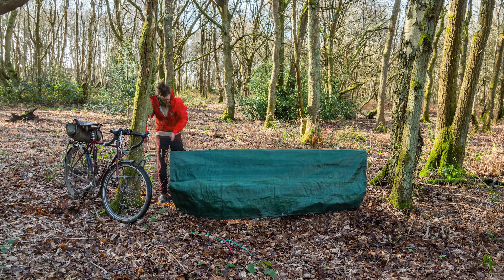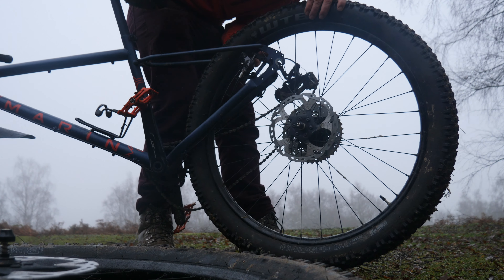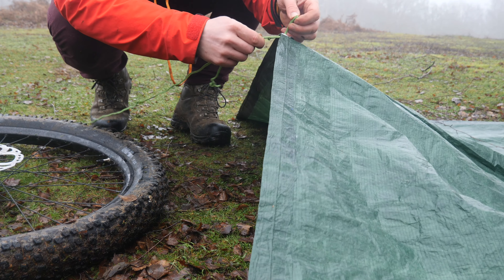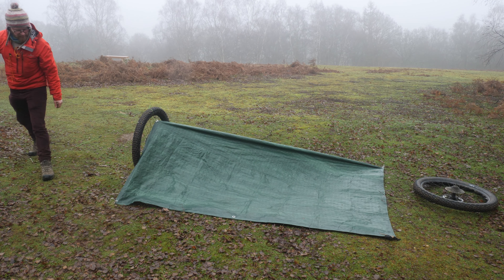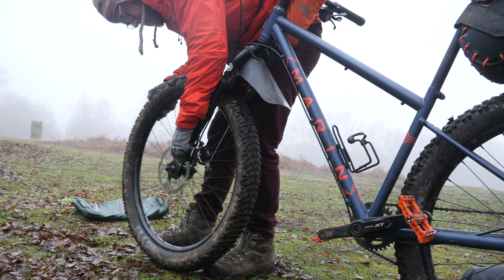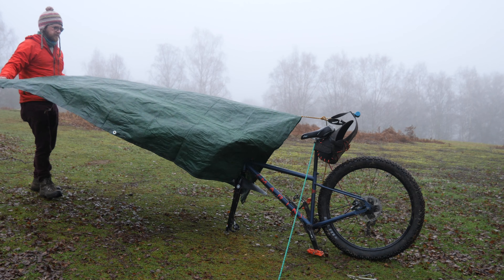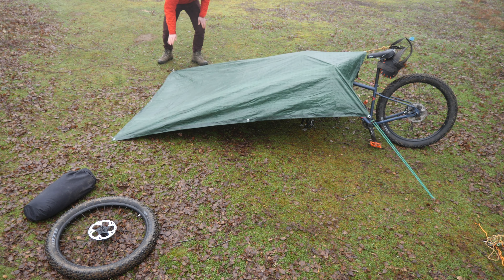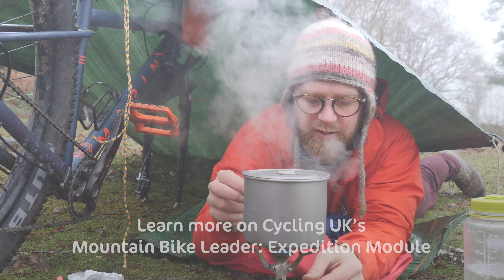Tarp shelters for bikepackers | Cycling UK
Tarps are lightweight and versatile, but often require trees, sticks or support poles.

If out bikepacking, and you can't find any of these, then you can use your bike as a support frame. In this short film, Cycling UK demonstrates two simple set ups for bikepackers.

Check out the Cycling UK website for more wheelie handy advice and the latest news